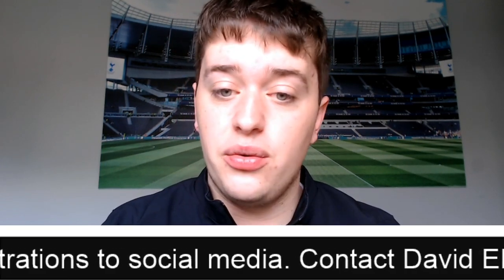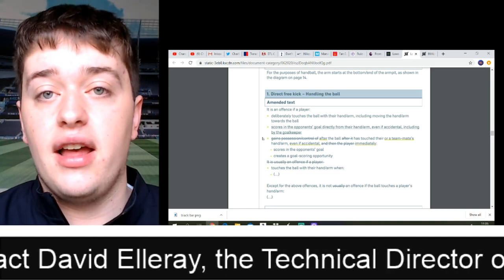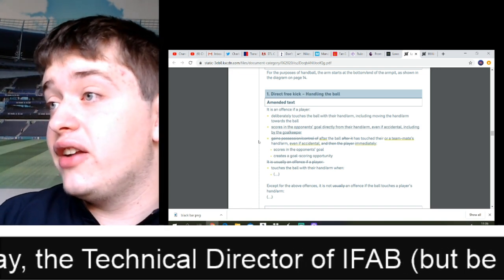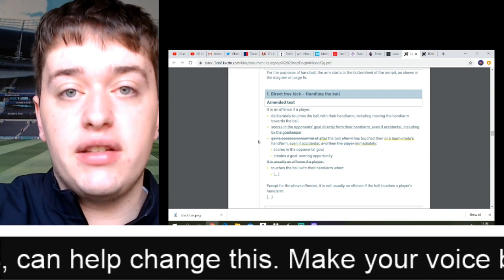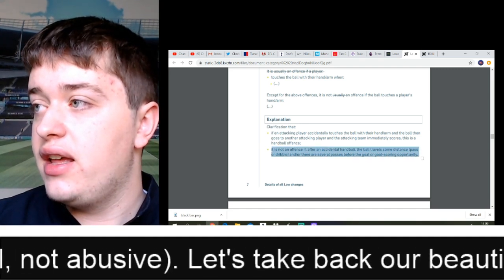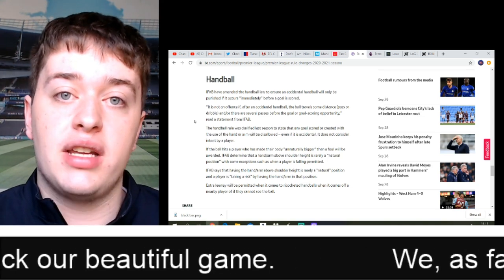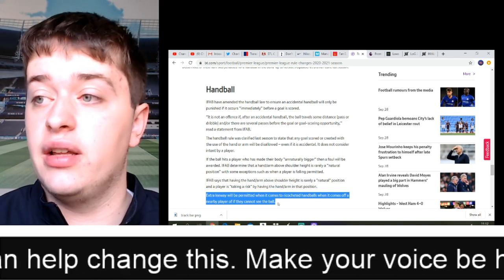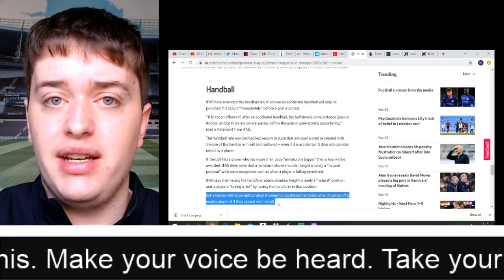New Premier League Handball Rule Explained | IFAB Laws of the Game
Hopefully this can help clear up some of the confusion surrounding the new Premier League handball rule. I read through the IFAB Laws of the Game Changes to clarify the decisions that have been made in the Premier League in this season's opening weeks.